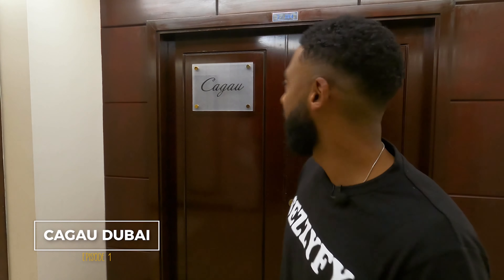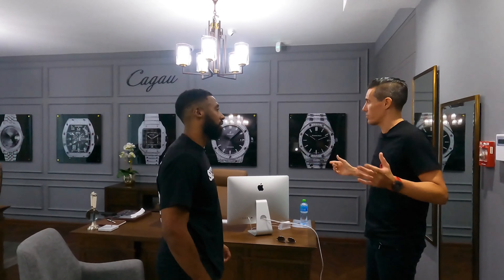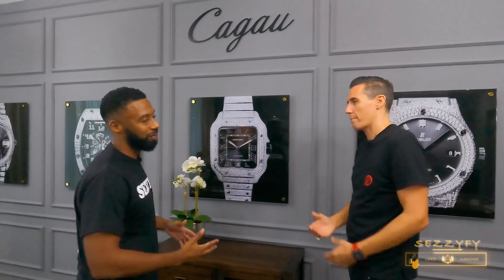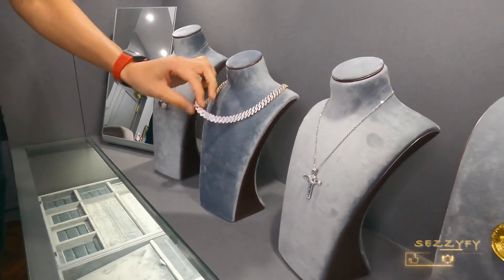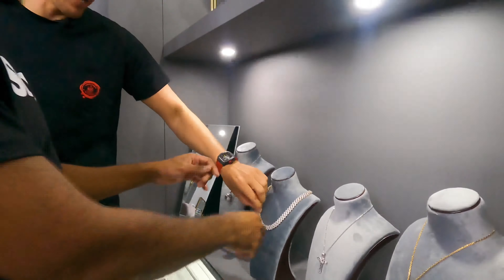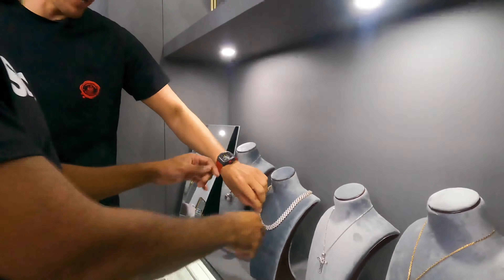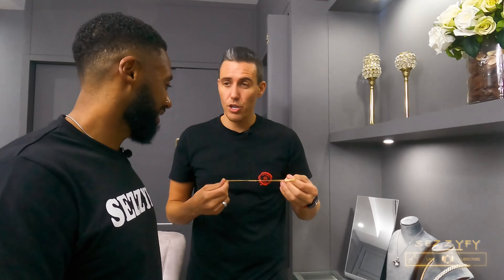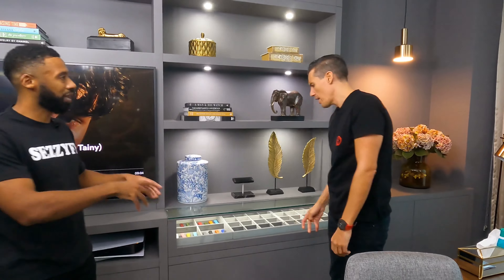CAGAU DUBAI - King of Bling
This is a mini-series exploring and getting to know more about the man behind @cagaudubai highly successful  jewellery and customisation brand
@mrcagau Is the most genuine person I’ve met in a while and is extremely passionate about what he does and you can see this in the quality of his work
An honest and inspiring story! Enjoy